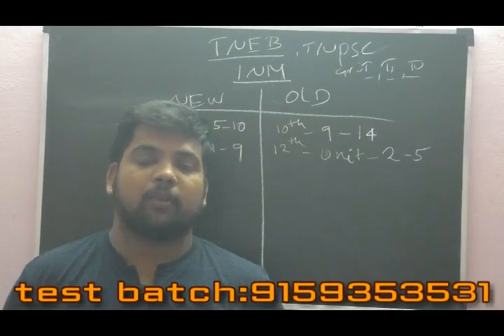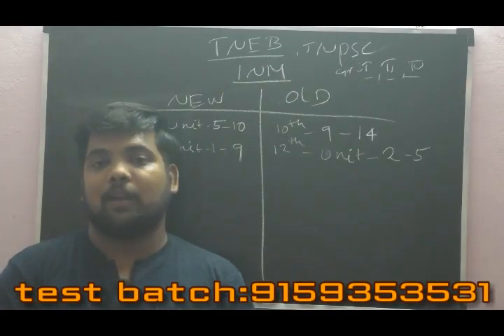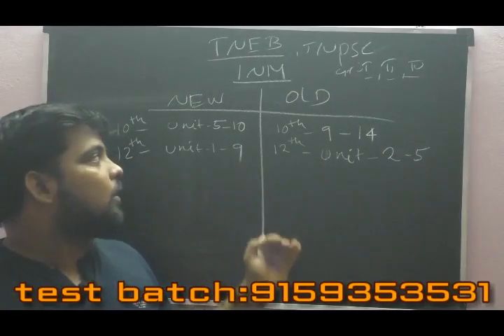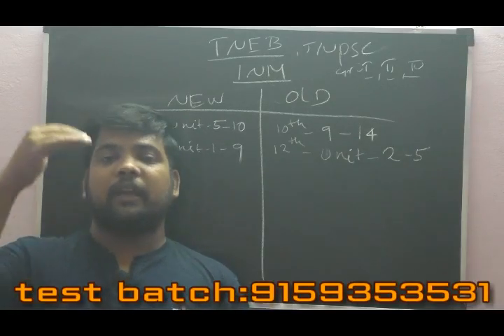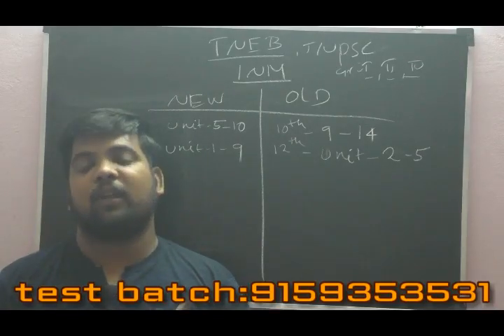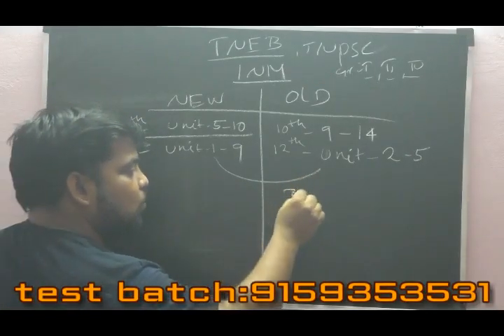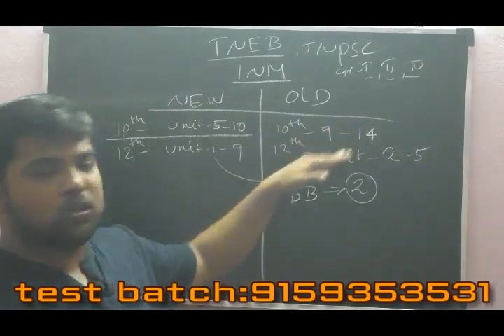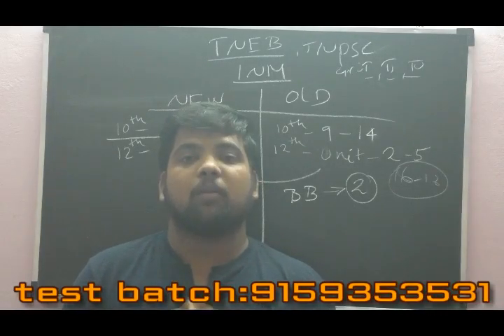tneb assessor exam preparation-இந்திய தேசிய இயக்கம் எதிலிருந்து படிக்க வேண்டும்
TNEB SYLLABUS IN TAMIL

SCIENCE DO U KNOW BOOK

6-12 ம் வகுப்பு அறிவியல் புதிய புத்தகம் மேலும் தெரிந்துகொள்வோம் PDF
ALL BOOKS ARE AVAILABLE

tneb assessor recruitment 2020  | tneb assessor previous year question paper |tneb assessor exam date 2020 | tneb assessor